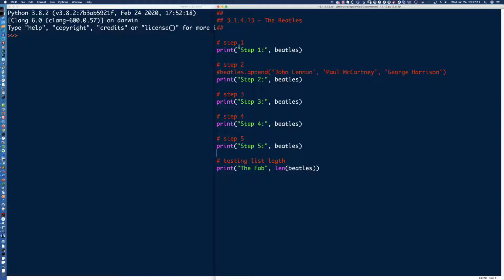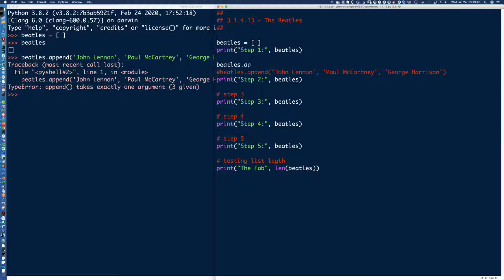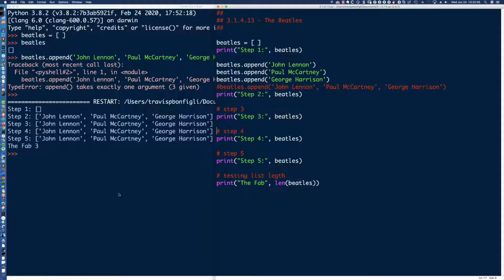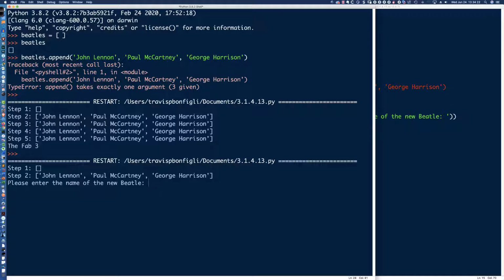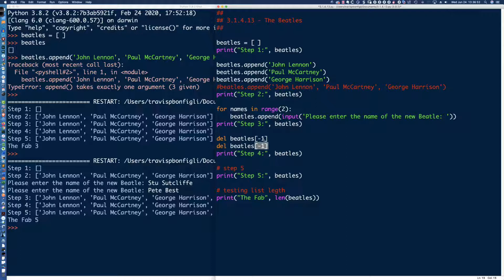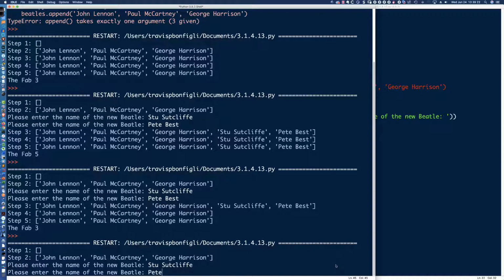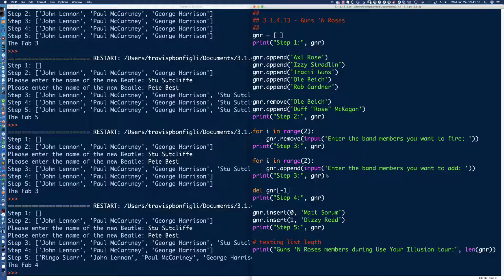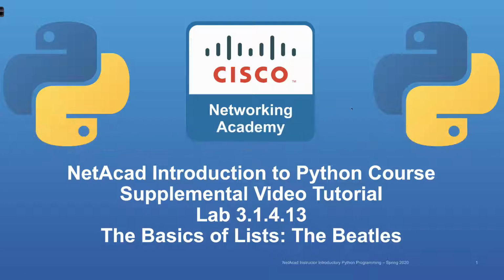Cisco NetAcad Introduction to Python Course - Supplemental Lab Tutorial & Solution Set: Lab 3.1.4.13